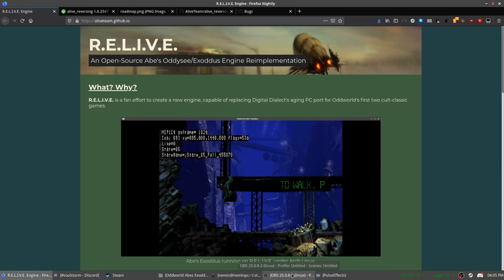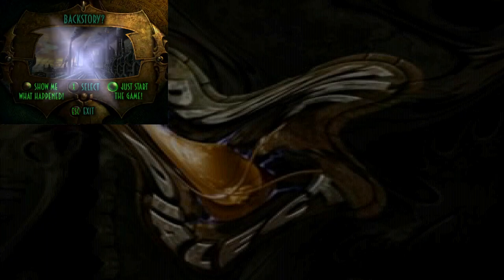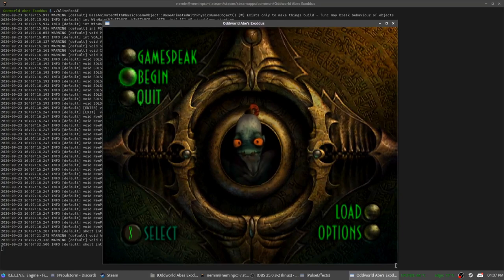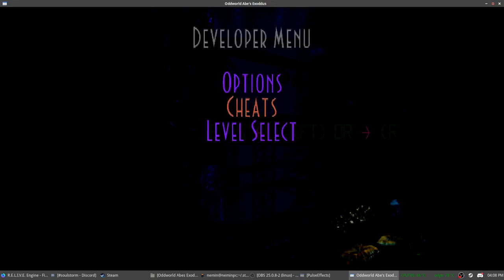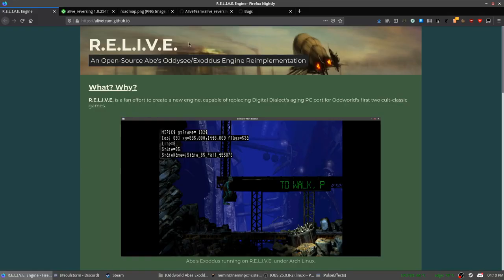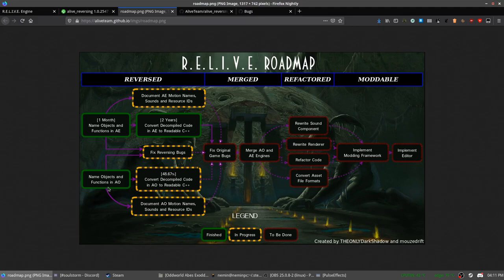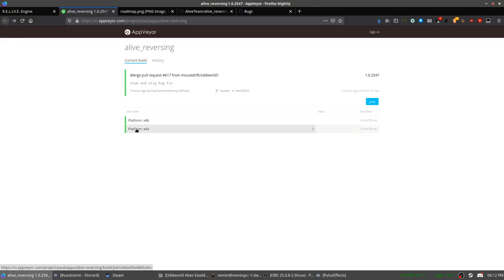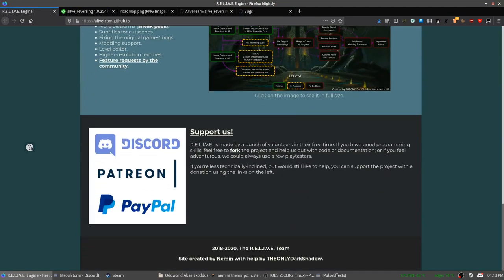R.E.L.I.V.E. - Play Abe's Exoddus on modern platforms without hitches